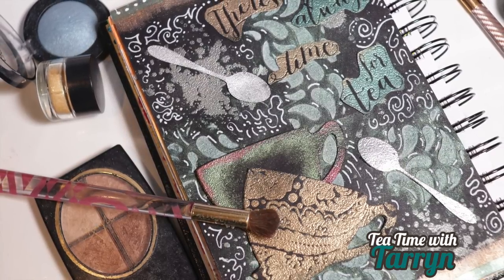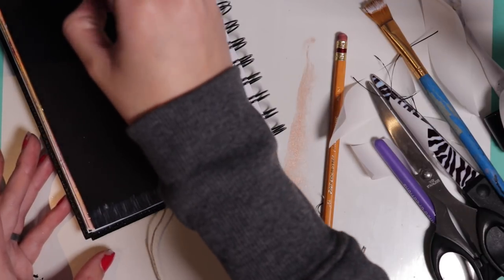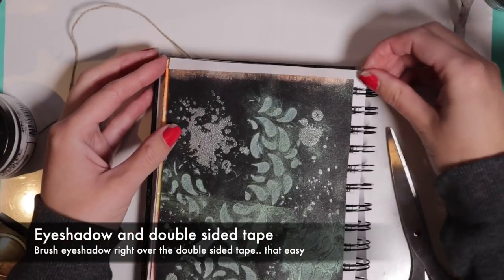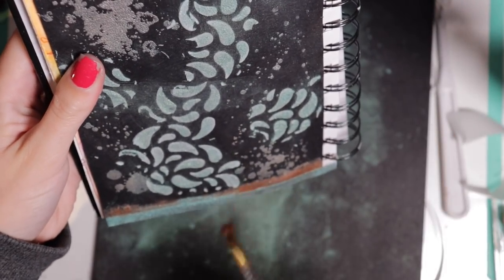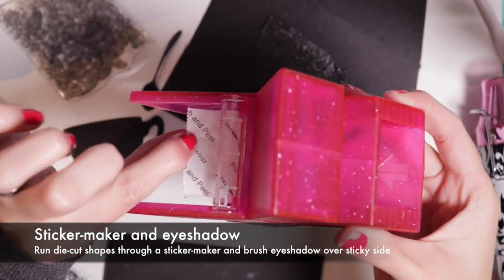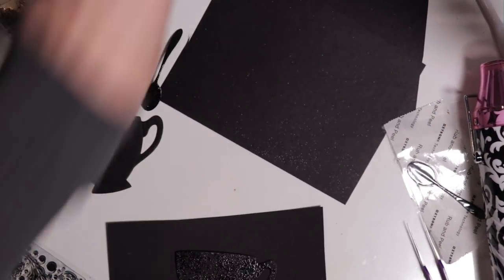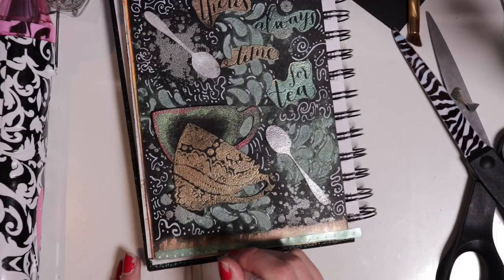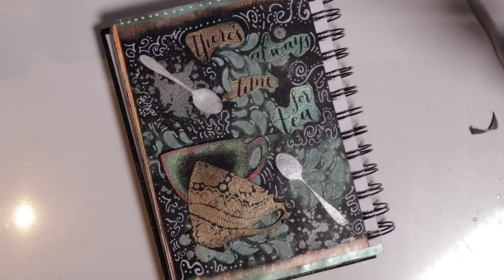More Embossing with Eyeshadow + other techniques!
~~~Supplies~~~

I have a few more ways you can use eyeshadow in your layouts. Join me as we cover an entire journal page with eyeshadow!

You might also like:
4 Really Quick and Easy DIY Watercolour Greeting Cards"